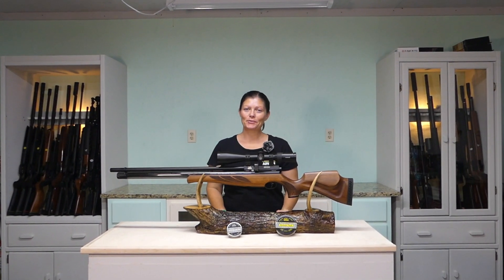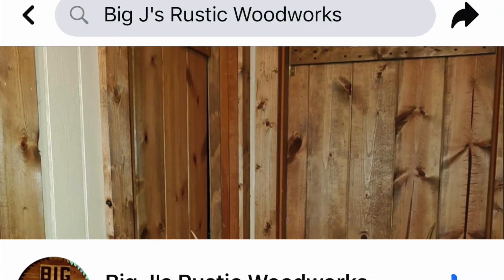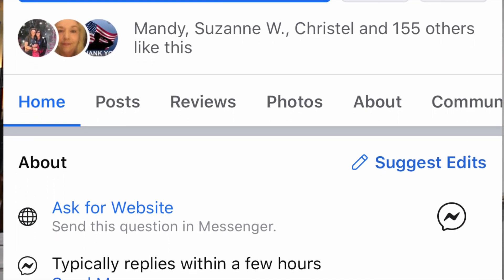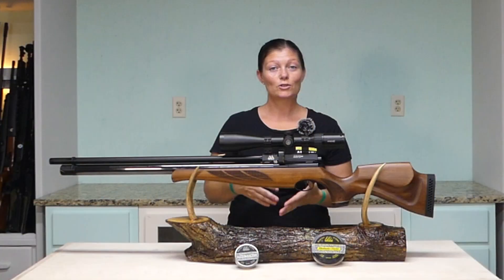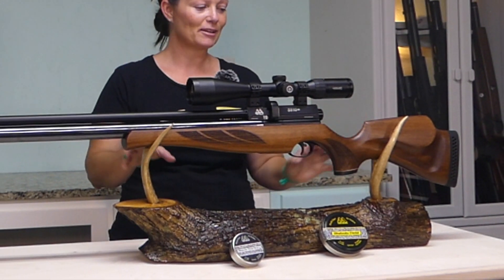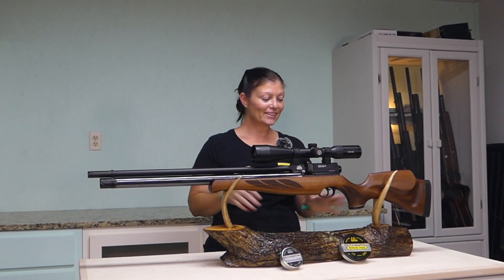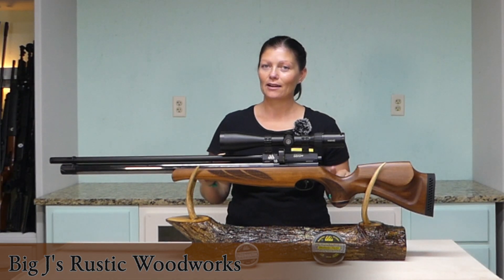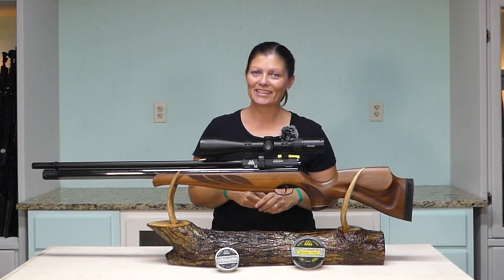Big J's Rustic Wood Works Hooked Me Up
Check out this new gun holder Big J’s Rustic Woodworks made especially for me! This is gorgeous! I saw one online and sent the picture to Big J and he made me one! He even used antlers! This is going to be great for my my videos!! Instead of hiding some of the gun with the shooting bags as rests, this allows almost the entire gun to be seen! Thank you Joey Chapman @ Big J's Rustic Woodworks

Our Official Vendor:
Airgun Pro Shop, LLC. is the OFFICIAL vendor for Backyard Shooting and Airgun Angie.

If you like the products in this video and plan to purchase them please click on the links above and if possible,  let them know Airgun Angie sent you. Thank you!

About Backyard Shooting:
We started the Backyard Shooting (BYS) facebook page after a lot of thought and planning. We will be geared towards teaching people of all ages and sexes about airguns, shooting, gun etiquette and lots more. We are aiming this site at people with little to no experience with guns of any kind. We hope to educate others as we are educated ourselves on everything shooting sports related.